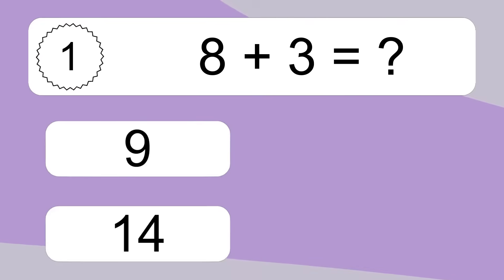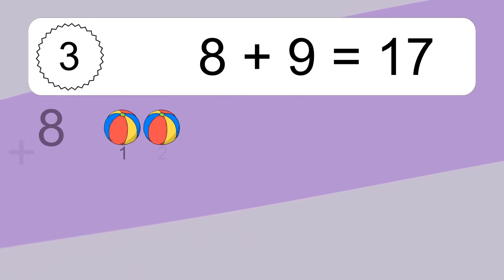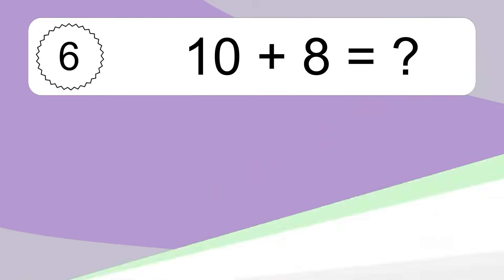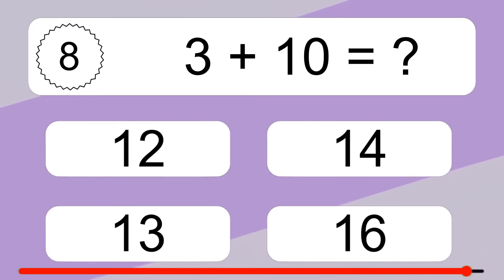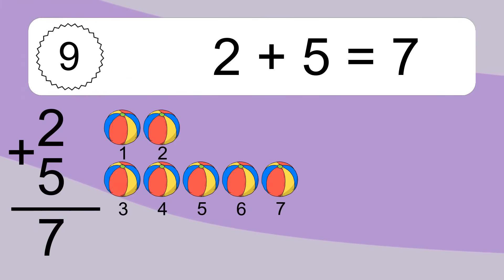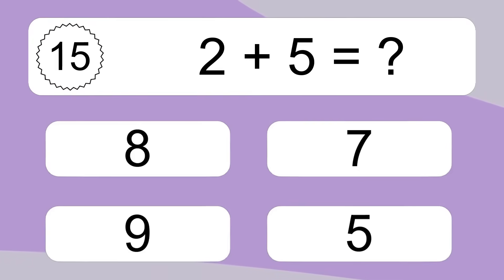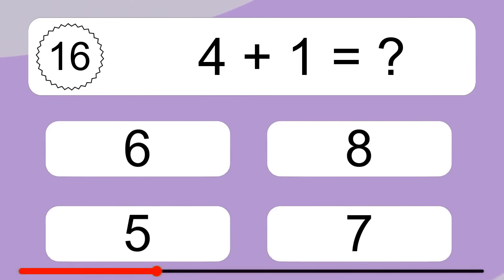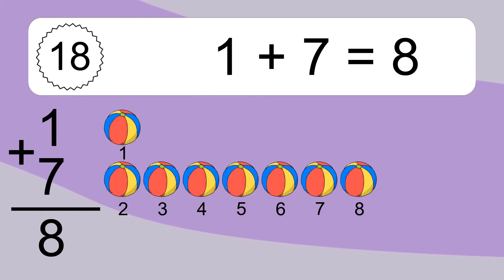20 Addition Quiz Exercises for Kids